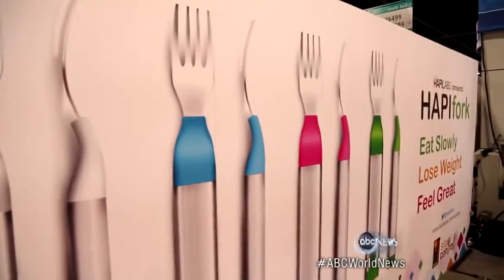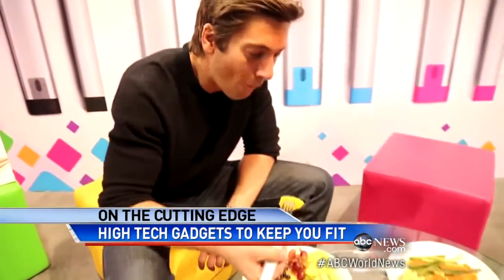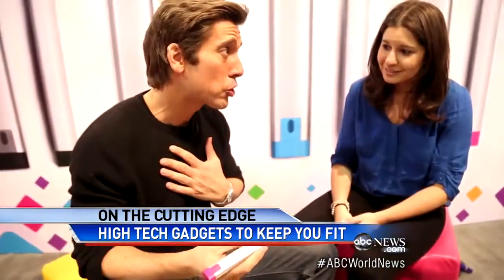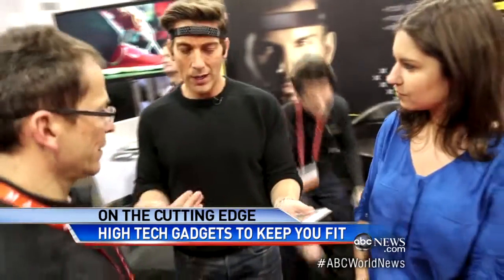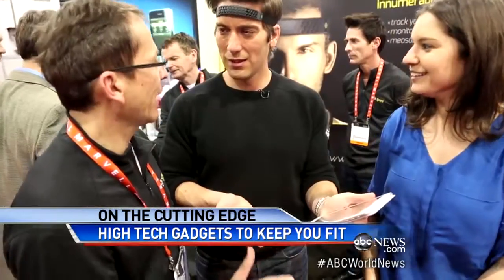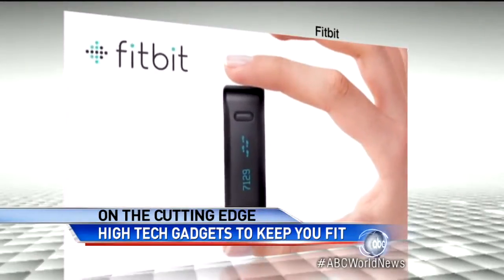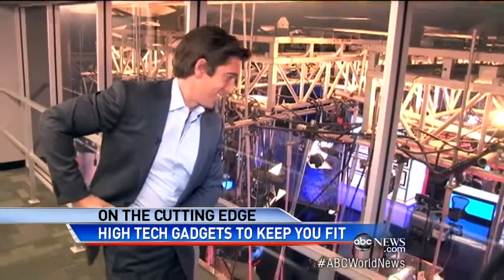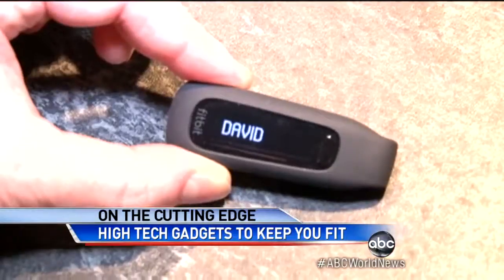Hottest Gadgets of 2013: Inside the Consumer Electronics Sho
Latest tech trends reveal focus on weight loss and dieting at CES 2013.